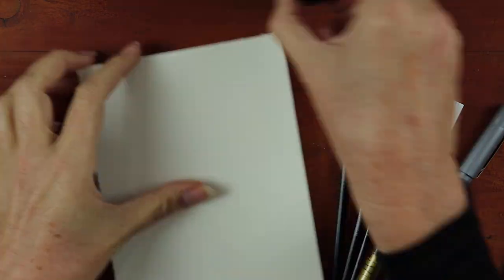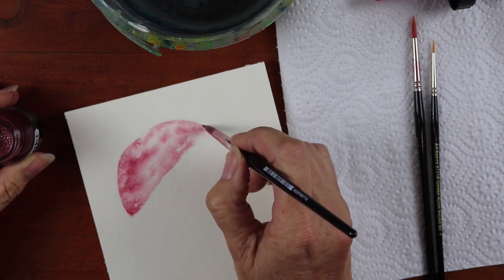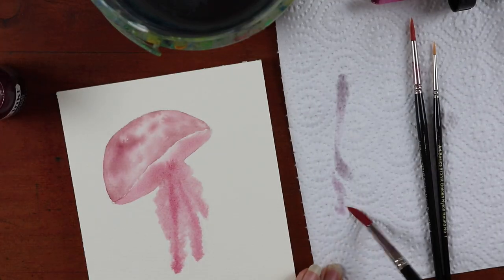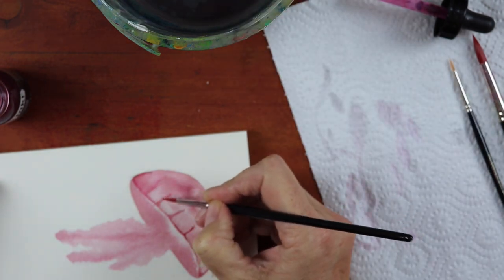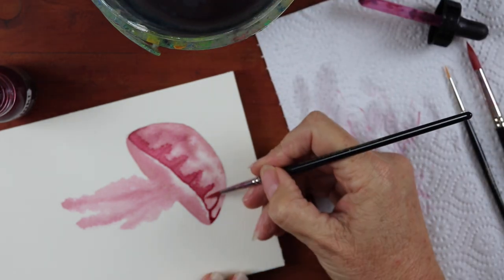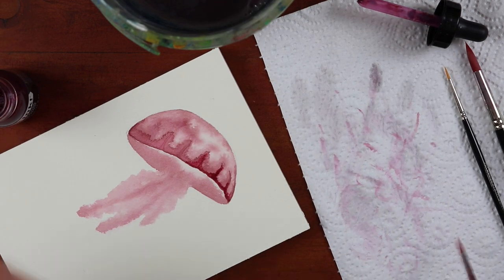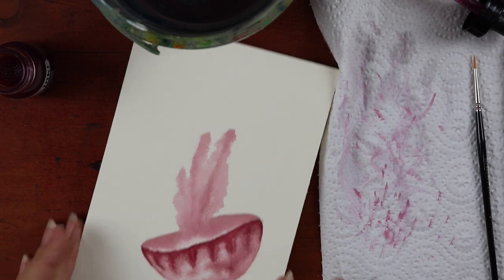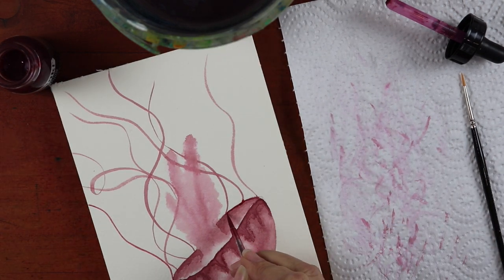Ink Jellyfish Doodling - Art Subscription Box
Watch as Mrs Red demonstrates the contents of the OCTOBER 19 Red's Art Cart - Art Subscription Box!
INSTAGRAM share redsartcart and follow mrs_reds_art_room
FACEBOOK join the 'Red's Art Cart Members Page'